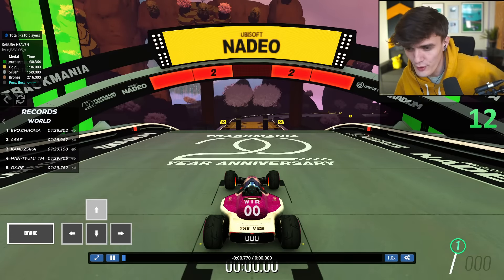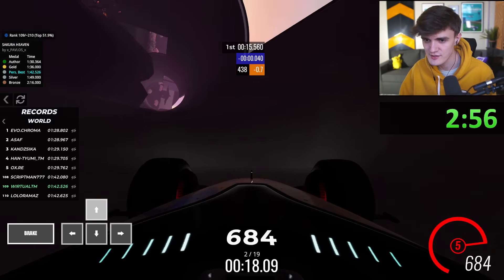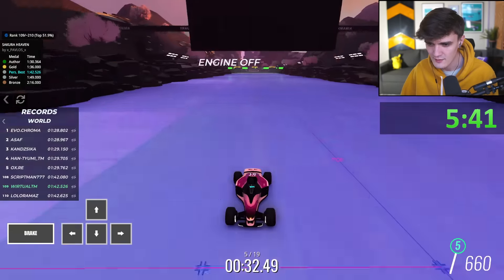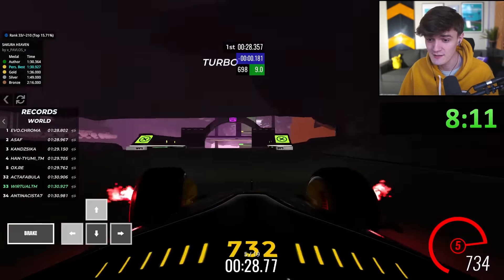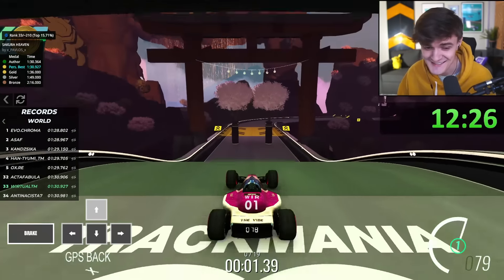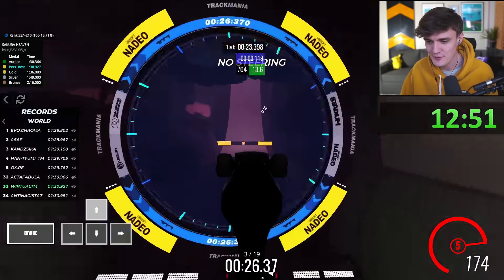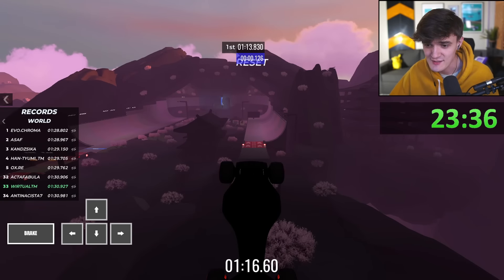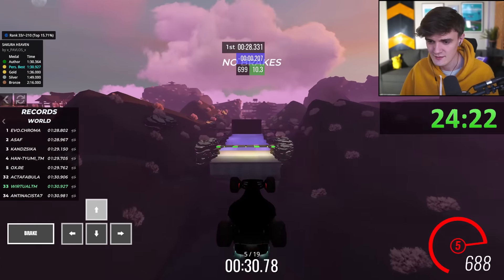Wirtual Hunts Unique FullSpeed Stunt Map?!